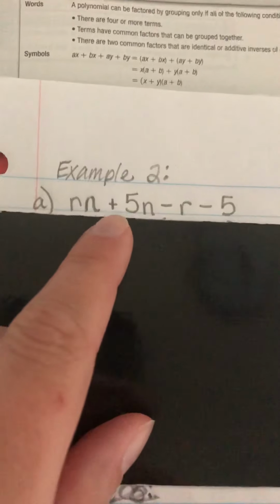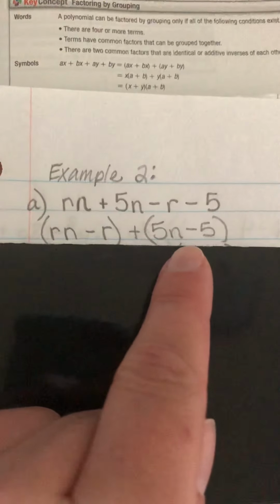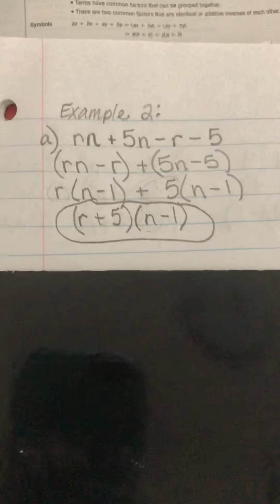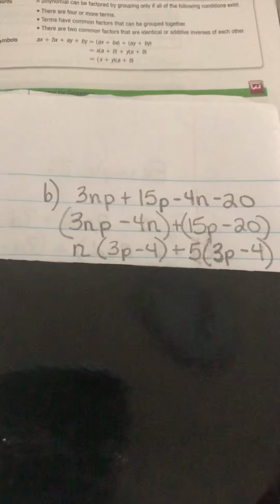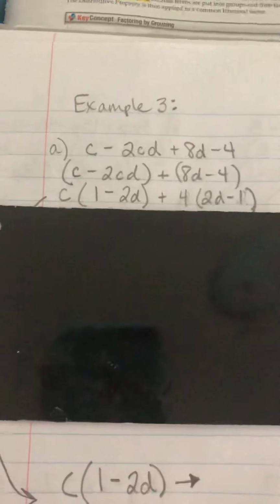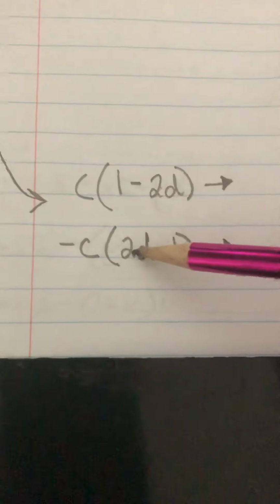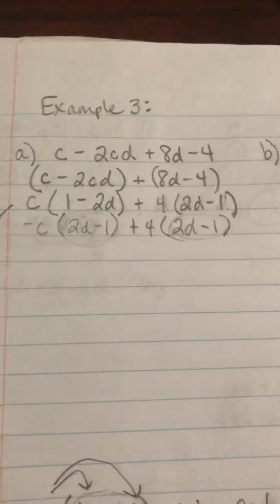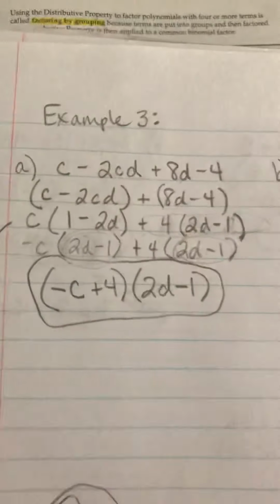P. 498 #21-28 (all)